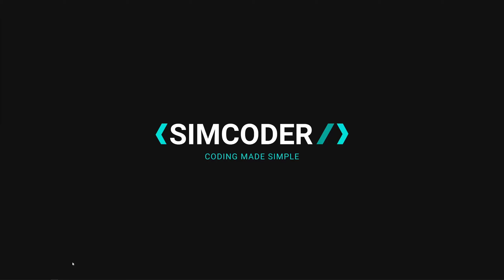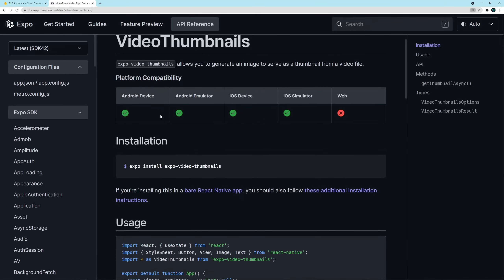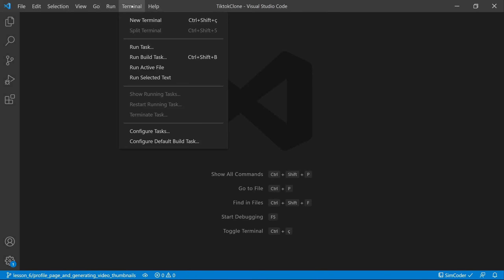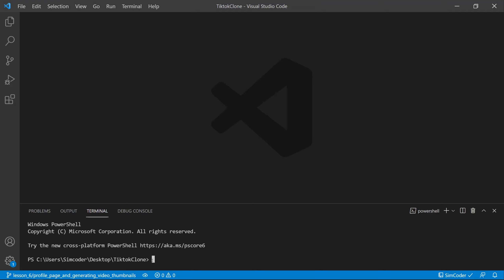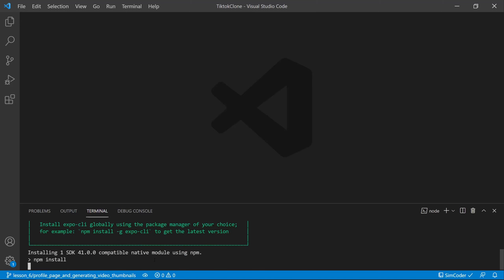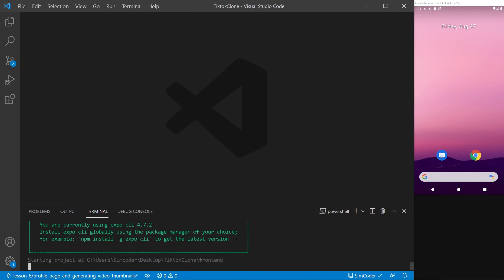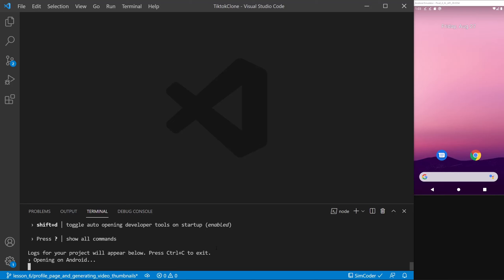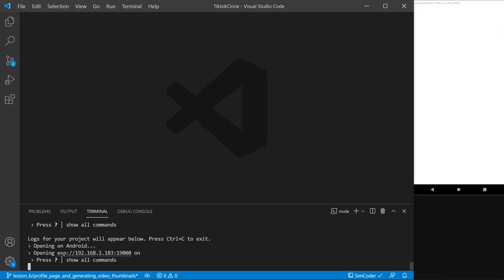TIKTOK Clone React Native Tutorial 2021 👨‍💻 - Profile Page and Generating Thumbnails for Videos (#6)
In this tiktok clone video we'll be implementing the profile page, in which we'll learn how to make some queries using firestore, and how to generate thumbnails from videos so that we can display them in the user's profile.

🔵 Series Description 🔵

TIKTOK Clone React Native Tutorial 2021 👨‍💻

In this series, we use React Native with Expo to quickly deploy the project. We use firebase for all our microservice needs like the auth system, database, storage, amongst others.

firebase, redux, react native, javascript, expo. In this series, we'll use all of them and you'll learn them by doing an iconic app.

Welcome to this Simcoder project and make a TikTok Clone!

🔵 Important Links 🔵

0:00 Introduction
1:05 Chapter 1 - Installing the Needed Packages
2:15 Chapter 2 - Creating the Profile Screen UI
6:00 Chapter 3 - Profile Nav Bar Component
15:10 Chapter 4 - Profile Header Component
28:10 Chapter 5 - Generating Thumbnails for the Posts
37:40 Chapter 6 - Getting the User’s Posts
45:55 Chapter 7 - Rendering the User’s Posts
53:30 Conclusion